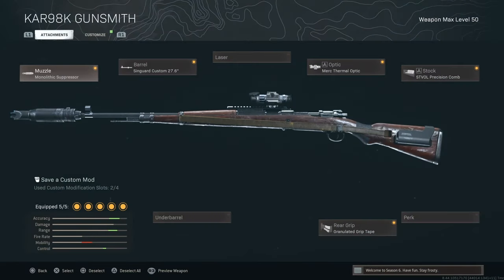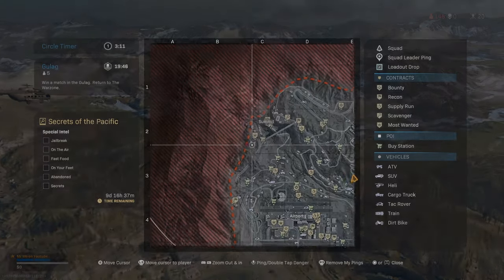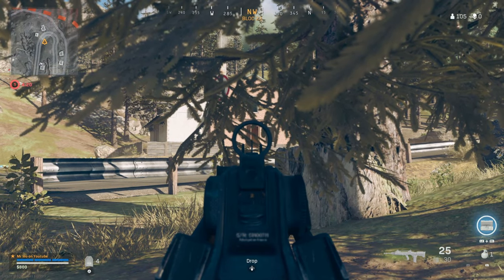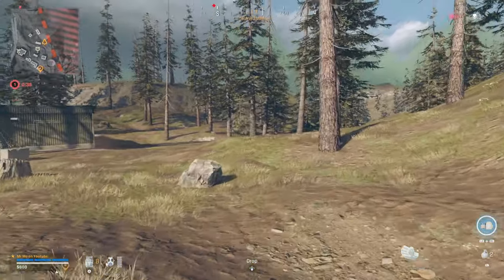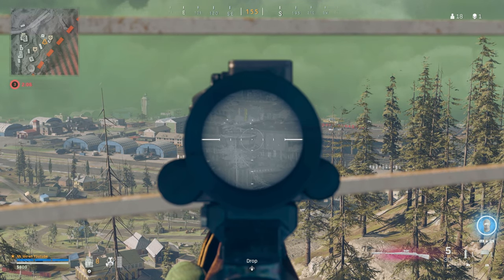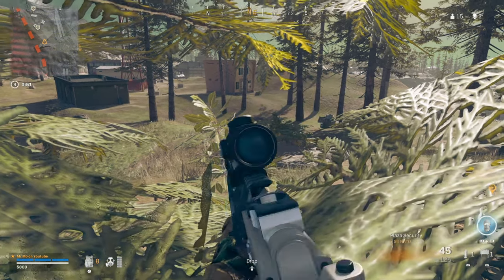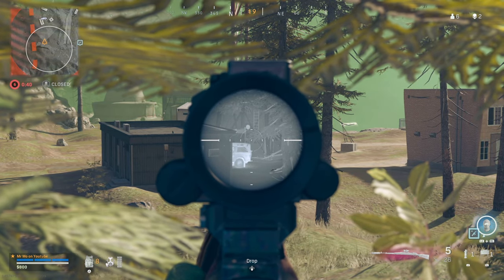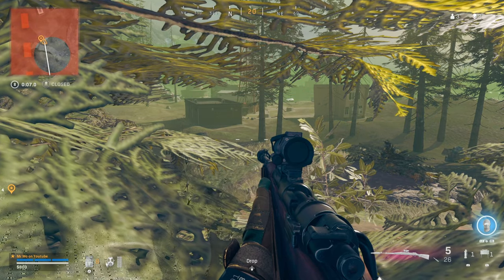Ghillie Suits In Solos Are Insane (INSANE ENDING) Warzone Ghillie Suit Stealth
I brought out the ghillie suit and paired it with a kar98k with a merc thermal scope I had a lot of fun recording this and let me know if you enjoy this style of ghillie content leave a like and sub helps out a lot  love you guys